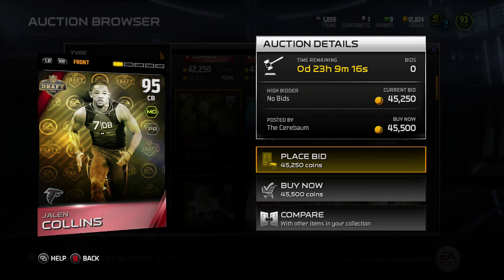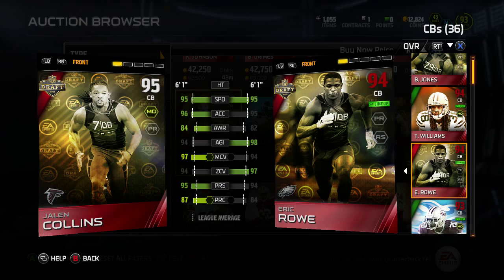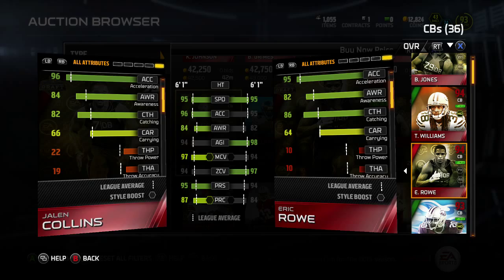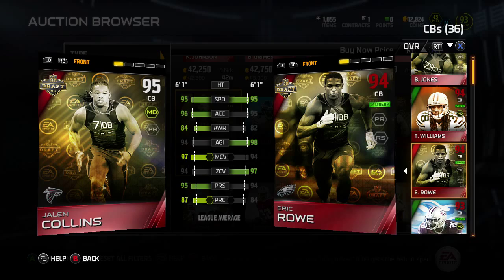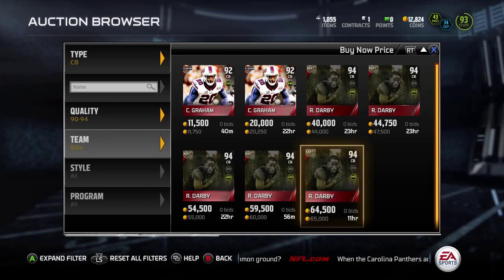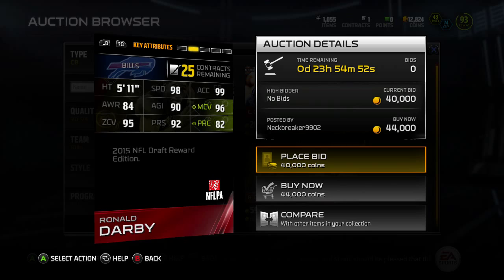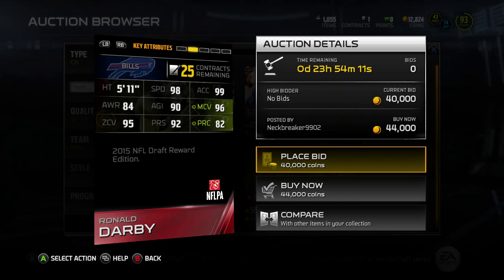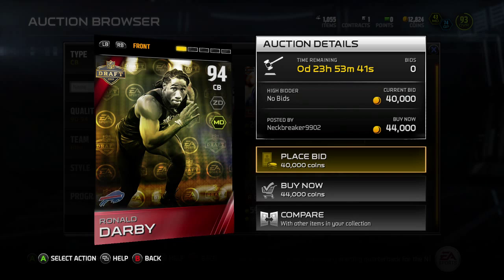Madden 15 Ultimate Team - Jalen Collins and Eric Rowe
New Nfl Draft Cb's.